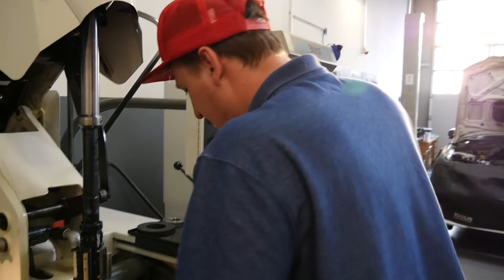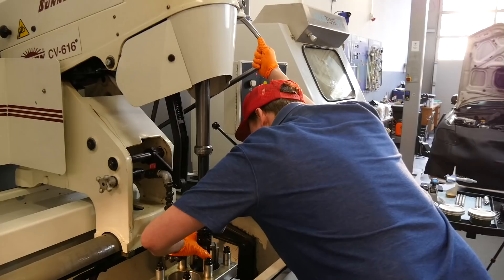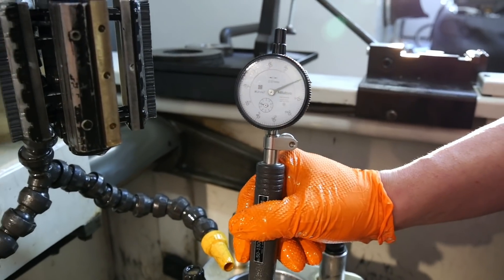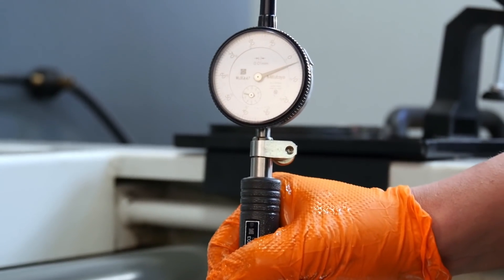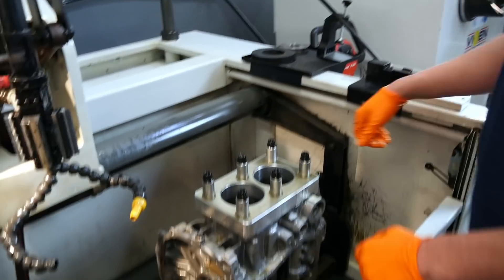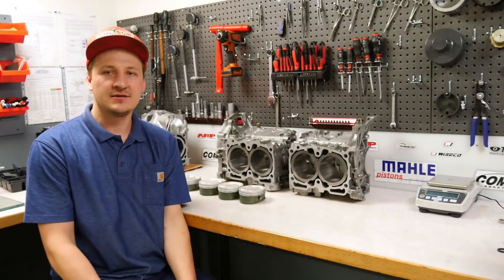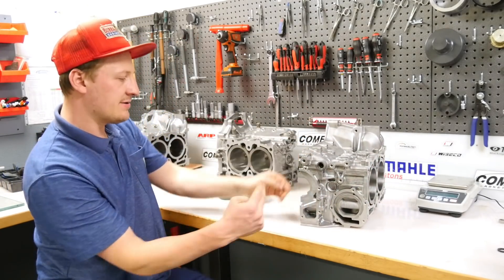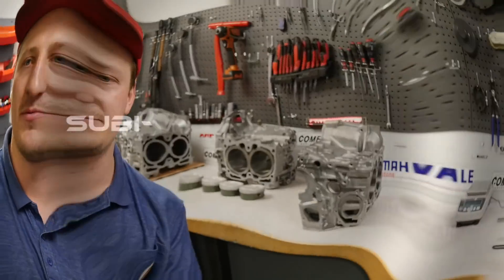Perfect Subaru Boxer-Engine Honing l Rebuild l EJ25 l Subi-Performance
In this Video i show you the honing process.
I hone a Sleeved EJ25 Stroker Engine from a Italian Hill Climb Car.
if you have any questions write it down in the commentary.

Most of the tools I use are from Würth and the measuring equipment is from Mitutoyo.

Action Camera: GoPro 7 Black